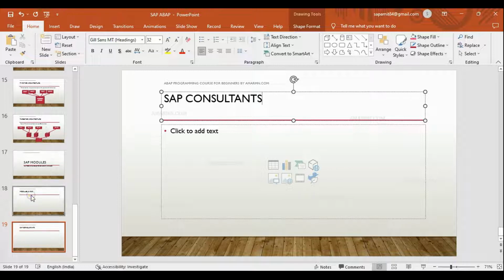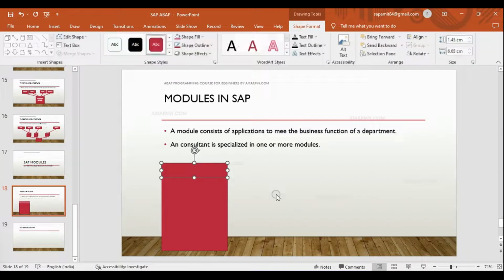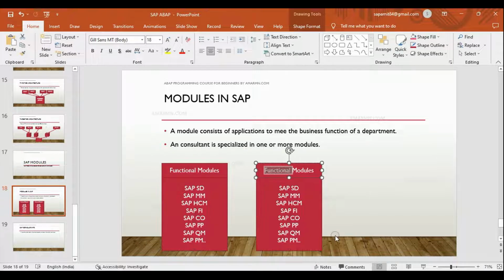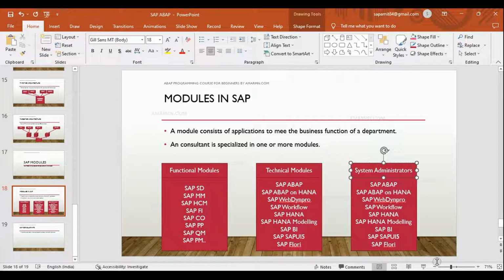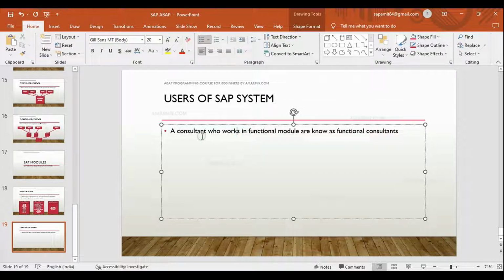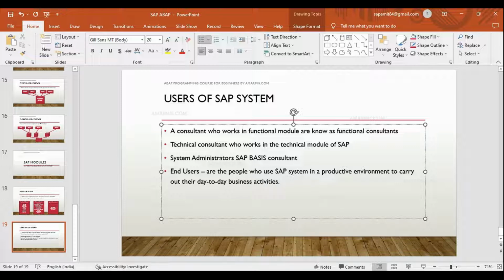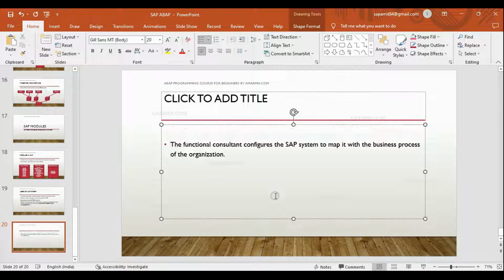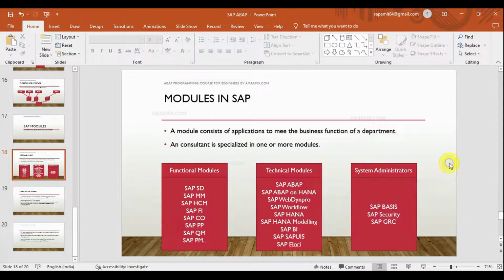Modules in SAP | SAP Consultants | ABAP Programming Course for Beginners | ABAP Video 4